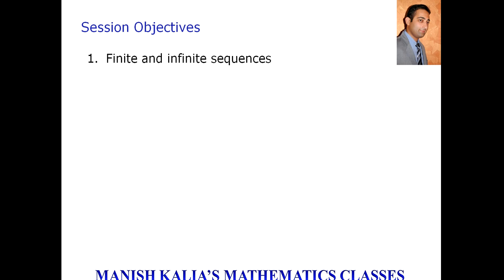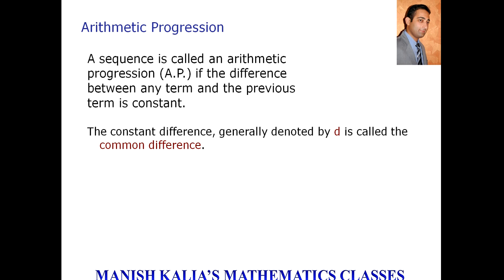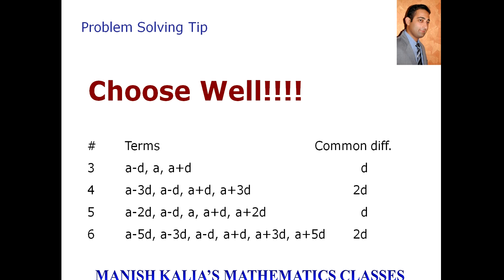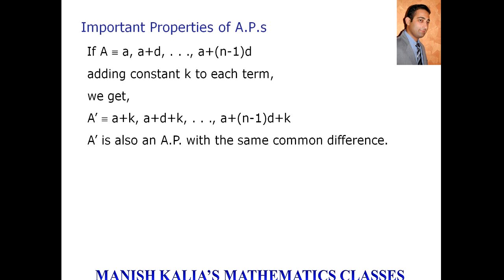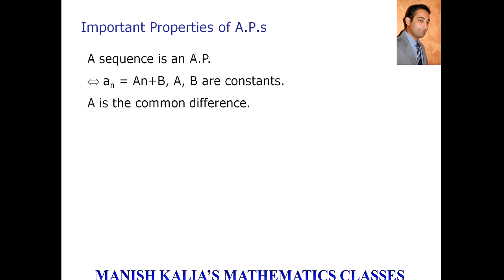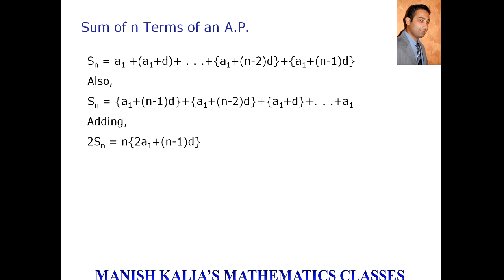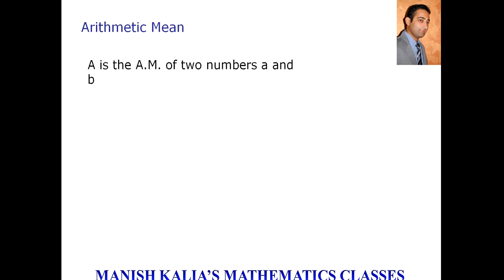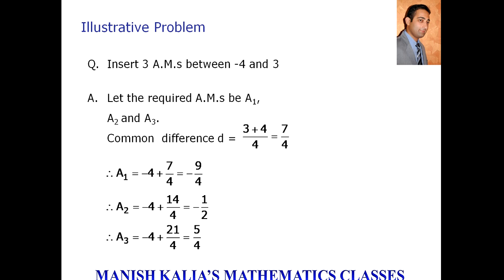SEQUENCE & SERIES AP SHORTCUTS FOR IIT JEE,NDA BY MANISH KALIA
FREE REVISION LECTURES FOR IIT-JEE/NDA BY MANISH KALIA(DIRECTOR -ALPHA CLASSES) TOPIC COVERED-ARITHMATIC PROGRESSION (A.P.) FOR IIT-JEE/+1,+2/NDA